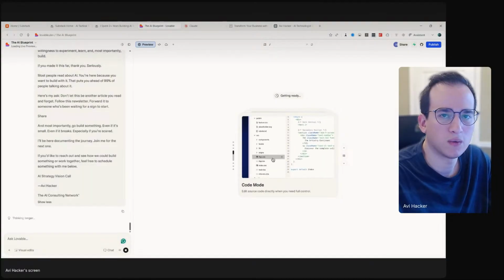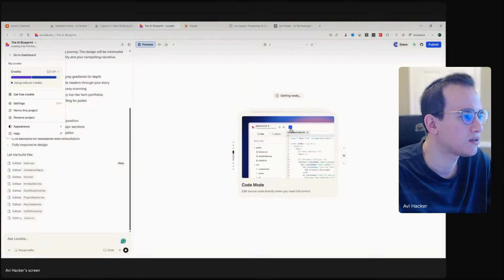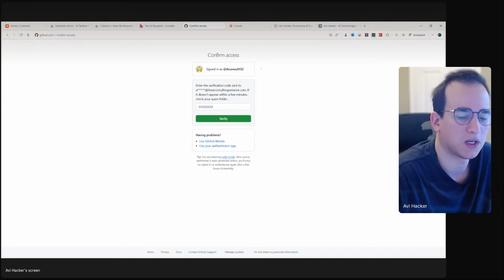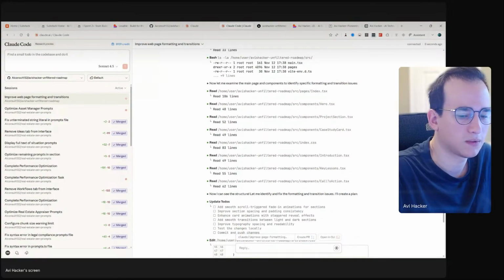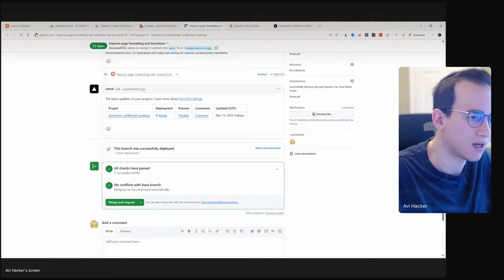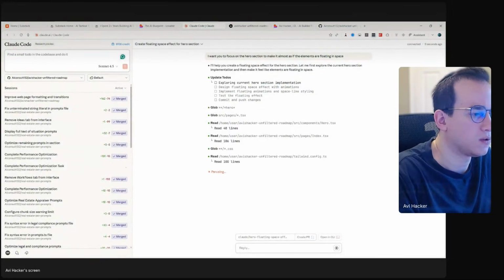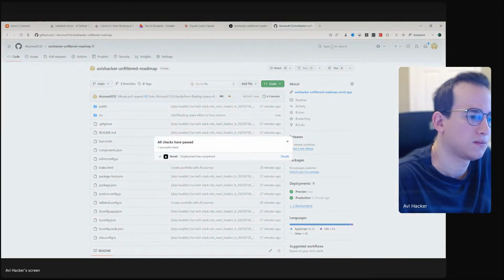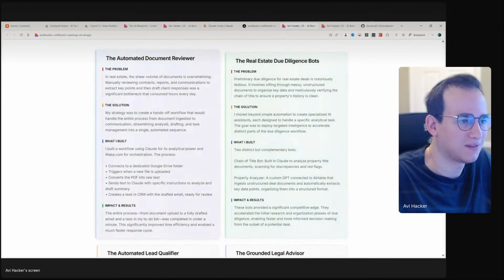LIVE Build: From AI Article to Portfolio Website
Join me in real-time as I transform insights from 2+ years of hands-on AI tool development into a fully functional portfolio site—showcasing automation, product experiments, and practical takeaways you can apply to your own projects.